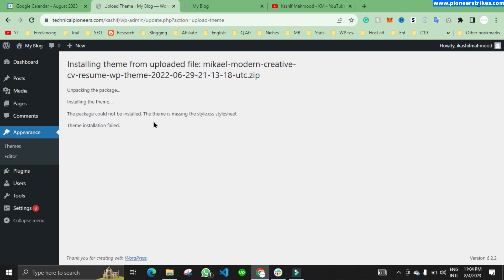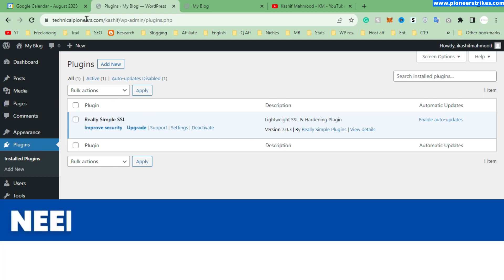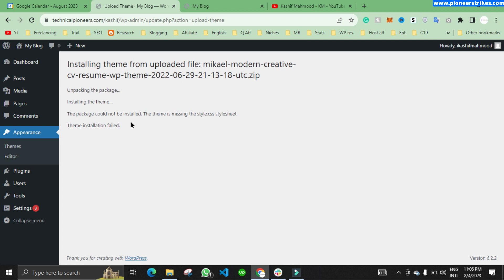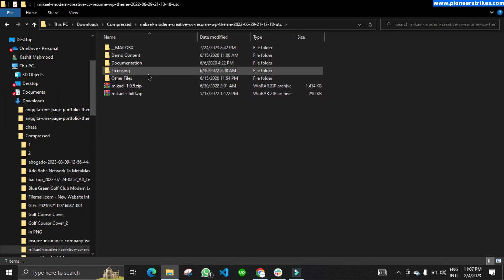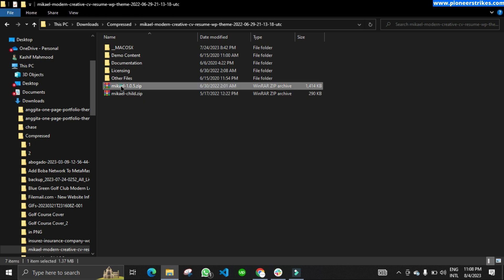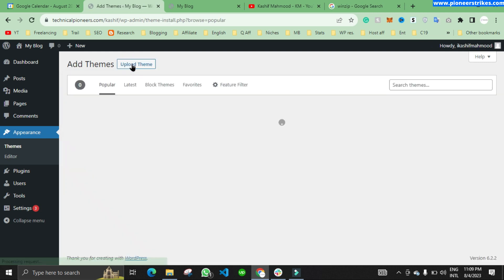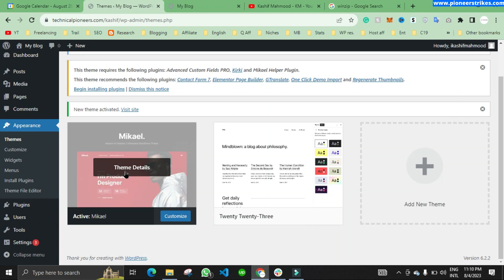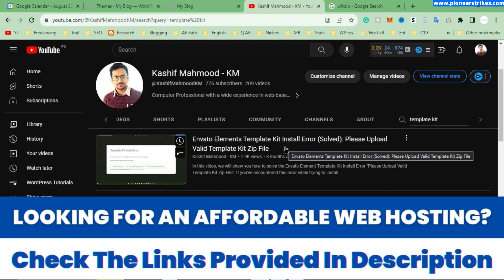Theme Installation Failed Error Fixed ✅| Style.css Stylesheet Not Found | Package Could Not Install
Theme Installation Failed Error Fixed ✅| Style.css Stylesheet Not Found | Package Cannot Be Installed

In this video, we will fix a wordpress error saying "the package could not be installed. the theme is missing the style.css stylesheet. theme installation failed" while installing/updating the WordPress theme.

Encountering the frustrating 'The package could not be installed' error in WordPress when trying to install a theme from Envato Elements? Don't worry! This comprehensive tutorial will help you resolve the 'Theme Installation Failed' issue caused by the missing style.css stylesheet. Whether you're an Elementor pro or just starting out, we've got you covered.

Learn how to fix the 'style.css stylesheet missing' error step-by-step and avoid the 'The package could not be installed' message. Don't let theme installation failures halt your progress—get your website up and running smoothly with our expert guidance. Watch this Envato Elements tutorial now and conquer the 'theme installation failed' error for good!